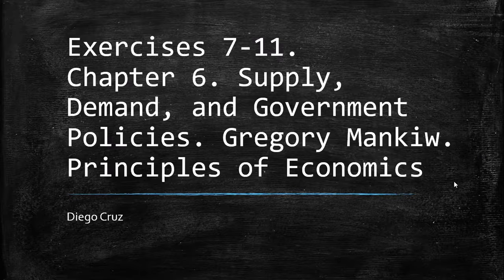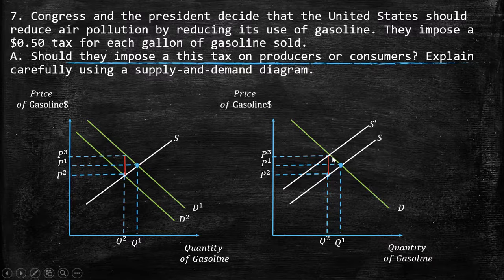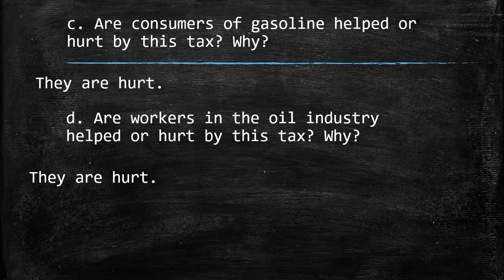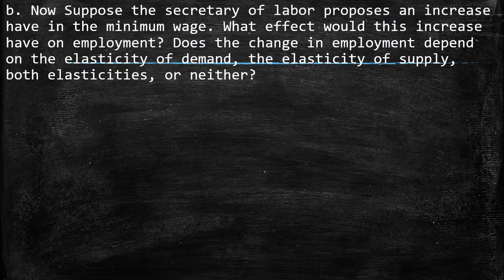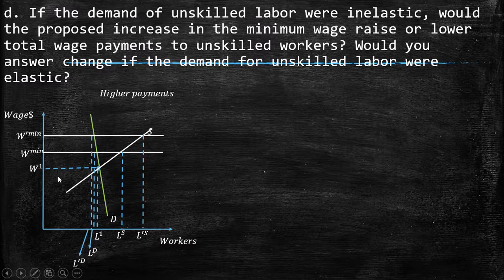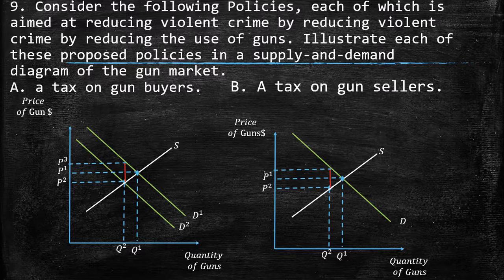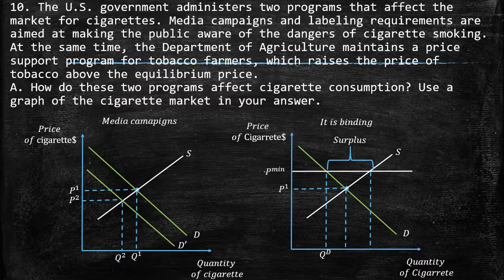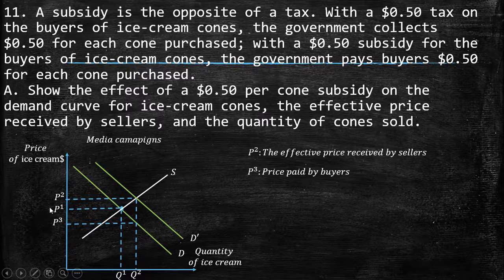Exercises 7-11 Chapter 6